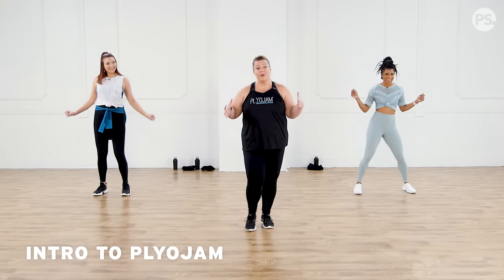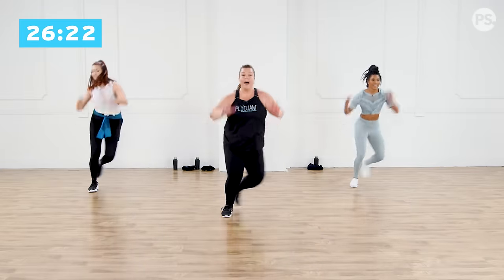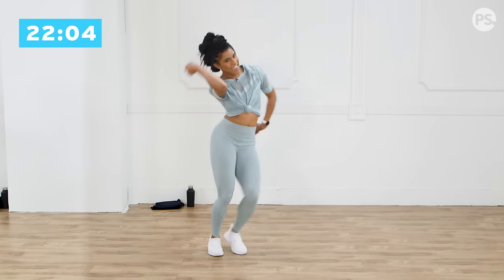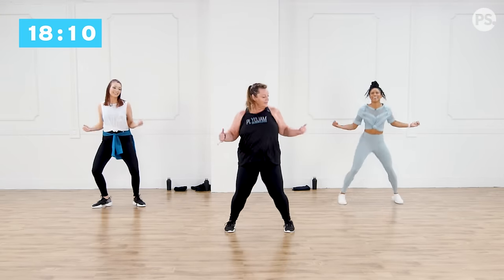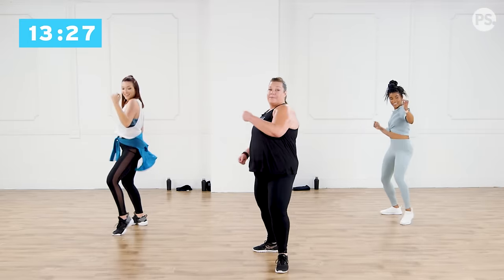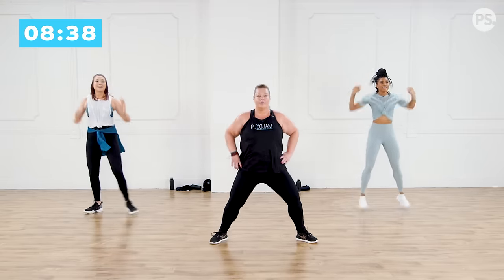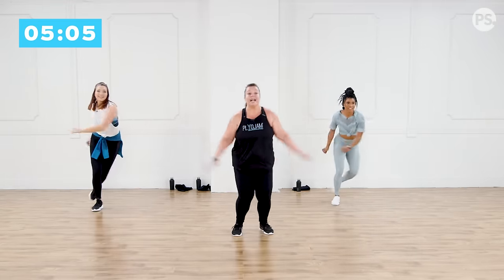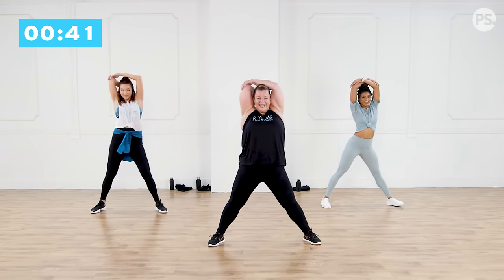30-Minute All-Levels Cardio Dance Workout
Get ready for a serious cardio workout with Stacey Beaman, cofounder of PlyoJam. This is dance powered by plyometrics and is guaranteed to burn a ton of calories. No matter what your dance background is, you'll be able to keep up with these easy-to-follow combos! Let go of your inhibitions and get ready to jump, shimmy, and feel the beat.

On Deja: Varley outfit & APL shoes
On Stacey: Plyojam tank & Asics shoes
On Christina: Good HYouman tank, Carbon 38 tights, & Reebok shoes

Get a full two-week clean-eating plan with our brand-new app! 70 recipes for breakfast, lunch, dinner, snacks, and treats, simple shopping lists, and more!